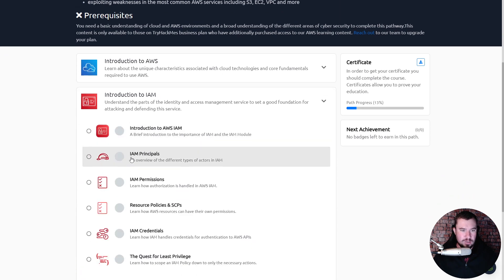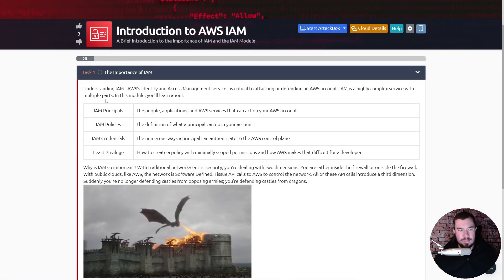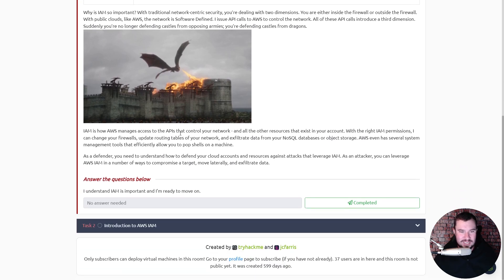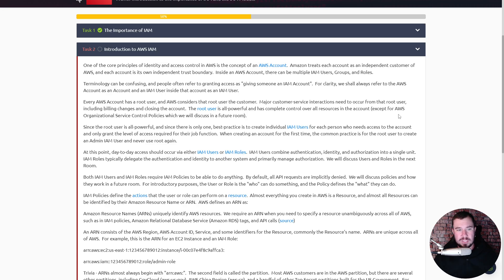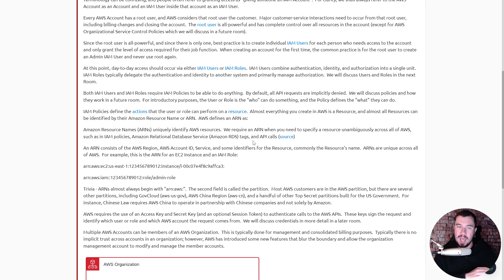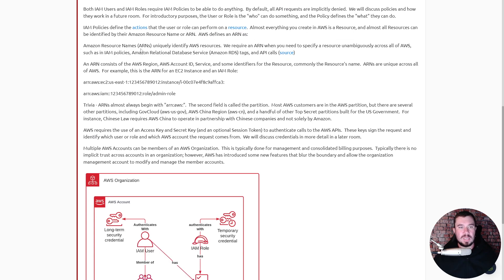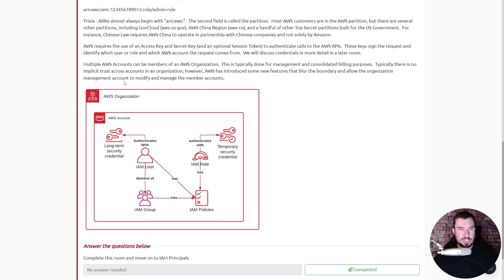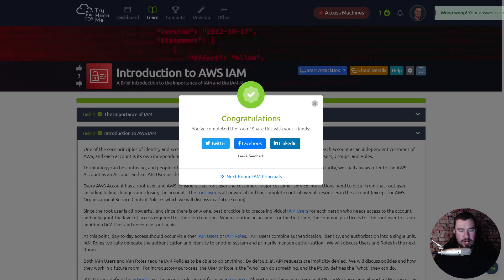Introduction to AWS IAM --- [Attacking & Defending AWS - TryHackMe - Part 3]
📚 Resources:
Enroll in my Courses (search for Tyler Ramsbey)

--- This is the third video in a series of working through the full "Attacking & Defending AWS" Learning Path on TryHackMe. This is a B2B exclusive path, and I have received permission from TryHackMe to live stream all of the content.

In this video, we do a brief overview of AWS IAM. Understanding IAM - AWS’s Identity and Access Management service - is critical to attacking or defending an AWS account. IAM is a highly complex service with multiple parts. As a defender, you need to understand how to defend your cloud accounts and resources against attacks that leverage IAM. As an attacker, you can leverage AWS IAM in a number of ways to compromise a target, move laterally, and exfiltrate data.